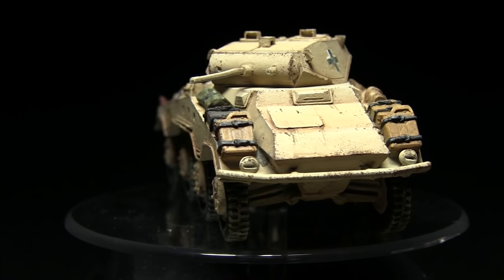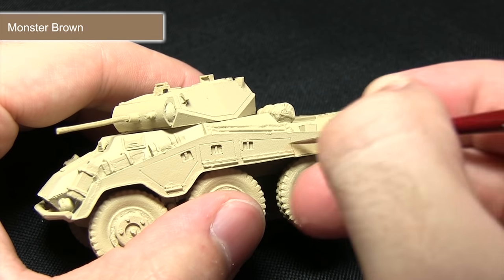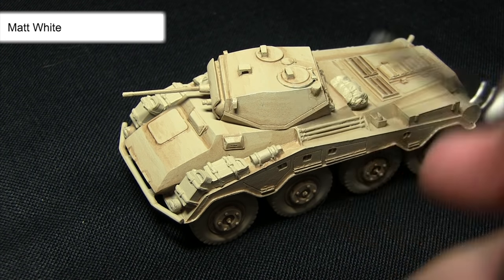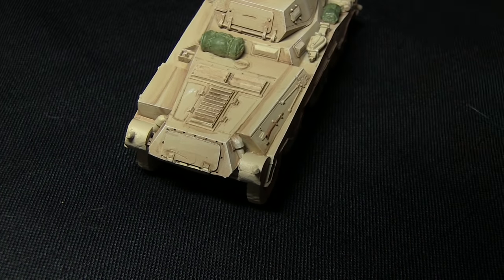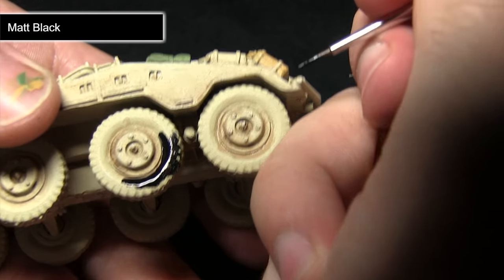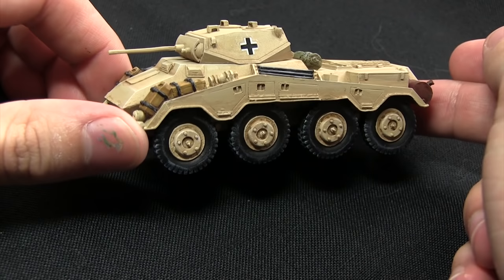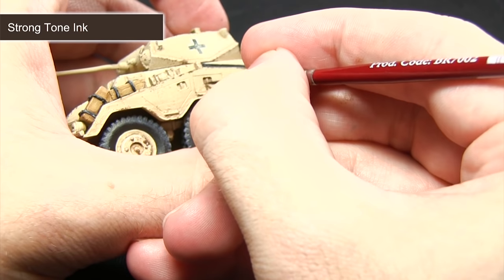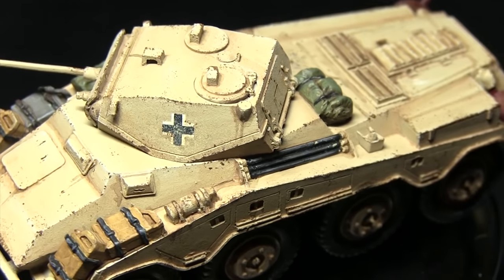Bolt Action Tutorial: How To Paint WW2 German Desert Camo - Luchsturm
Welcome to the sixth video in the Straightforward Tanks series where I show you how to paint WW2 tanks using nothing but an aerosol primer, normal acrylics paints and brush techniques. This time I show you how to paint desert camo using a Warlord Games Luchsturm as a subject.

Paints used:
Skeleton Bone Primer
Monster Brown
Soft Tone Ink
Matt White
Desert Yellow
Army Green
Chaotic Red
Fur Brown
Matt Black
Leather Brown
Oak Brown